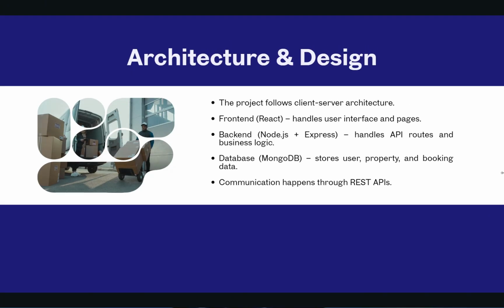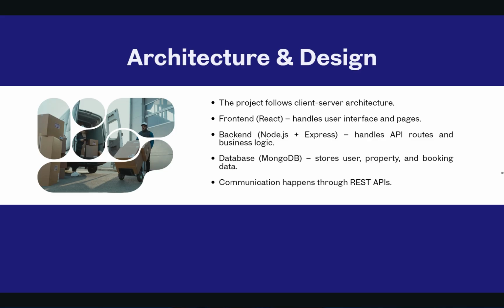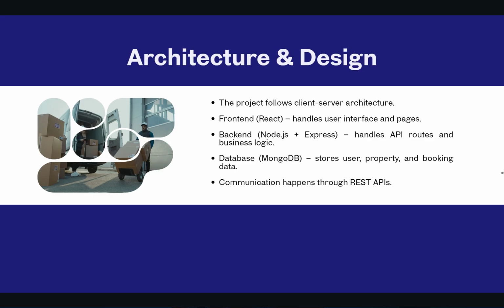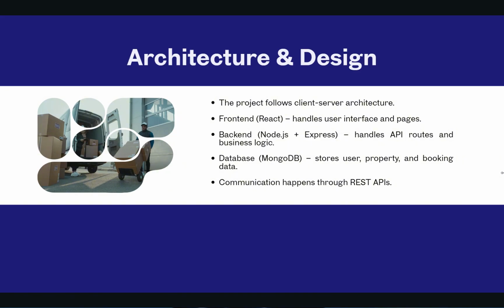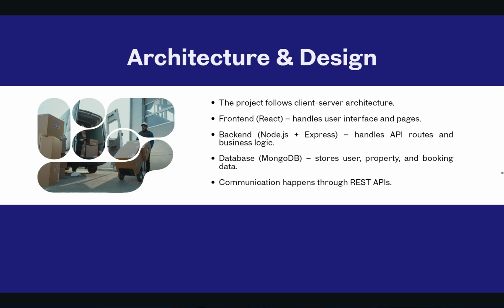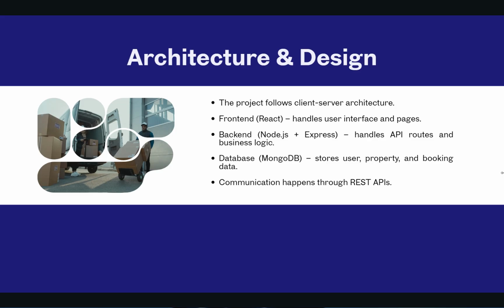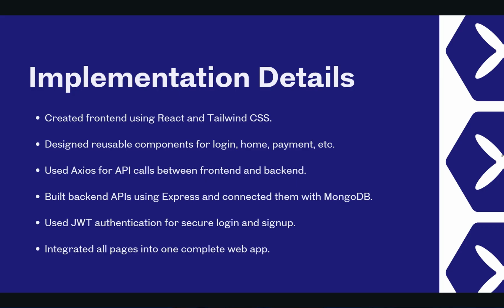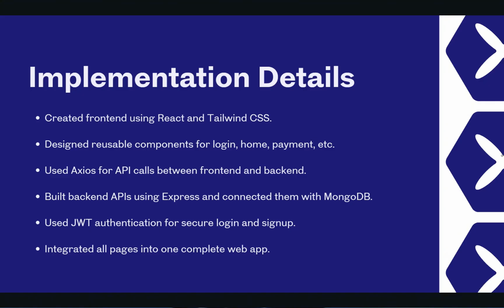WSA internship project presentation